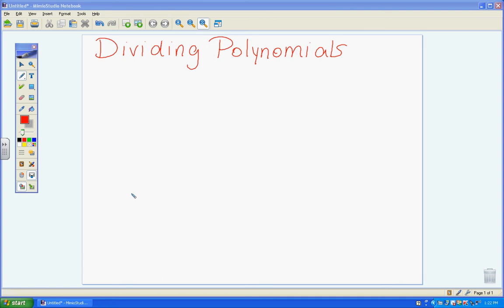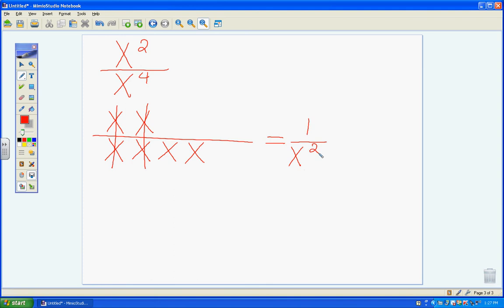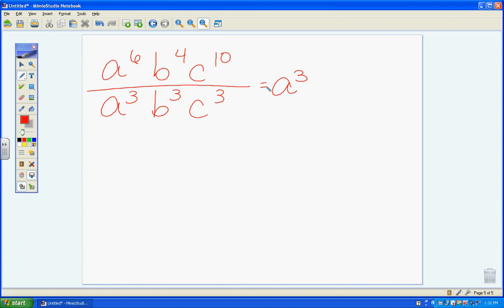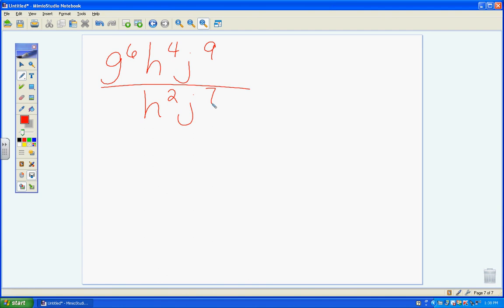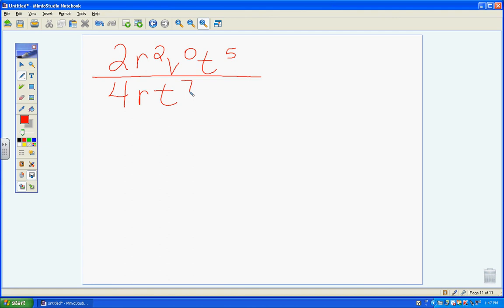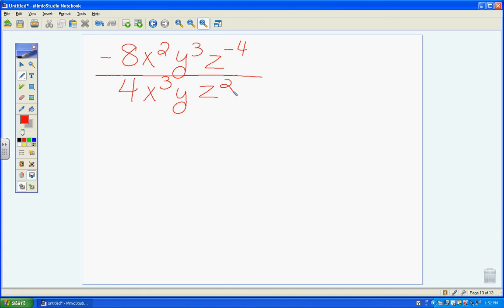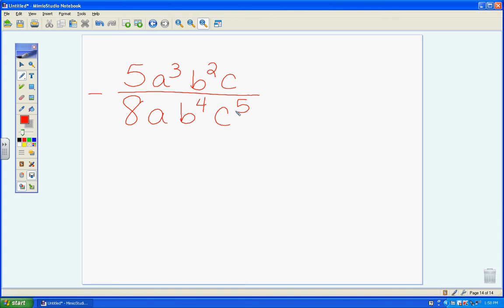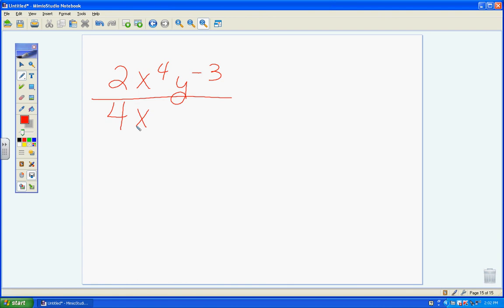Dividing polynomials review